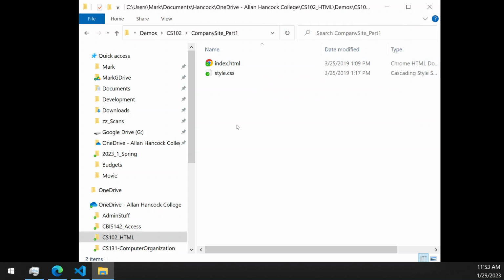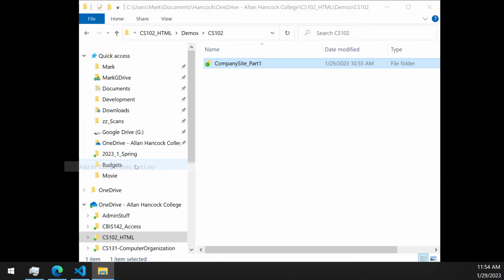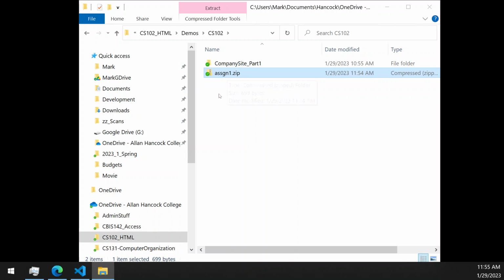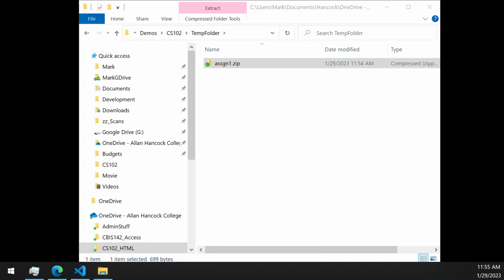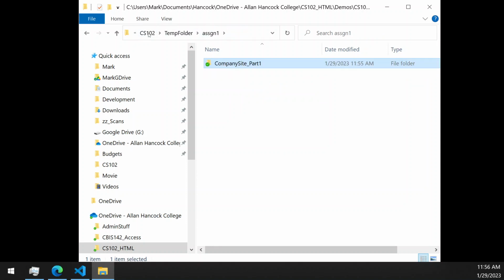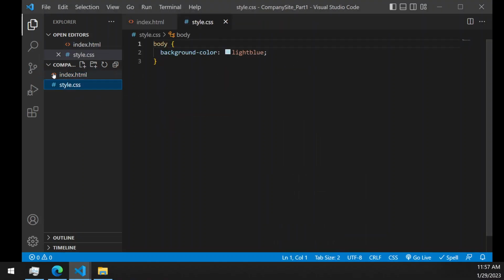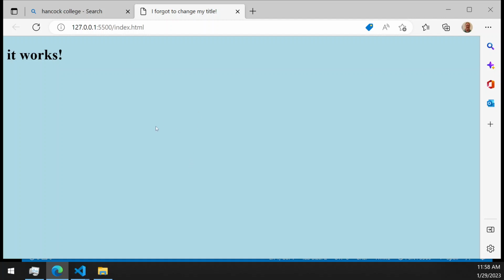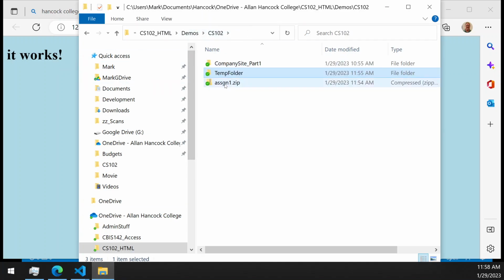Packaging and Submitting Assignments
Once complete with an assignment it is recommended that you checkout the zip file before uploading to Canvas. This video will walk you through a quick way to do this